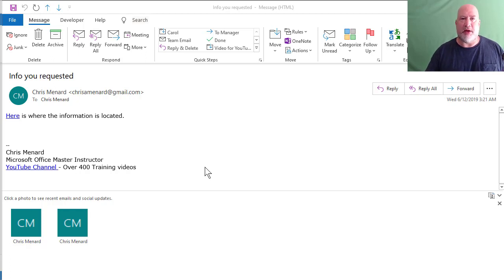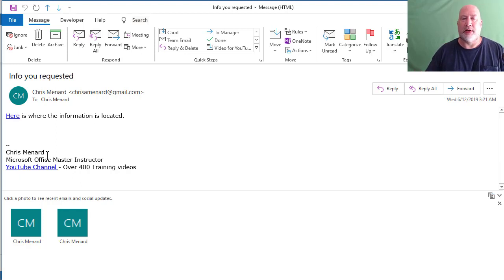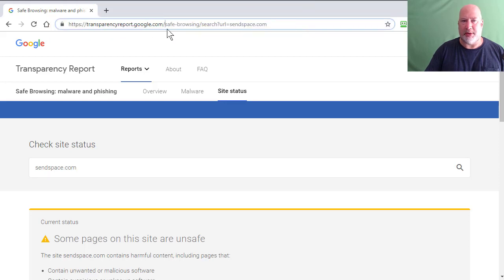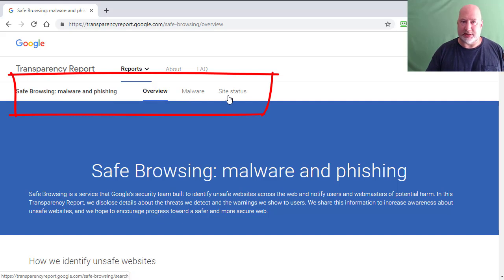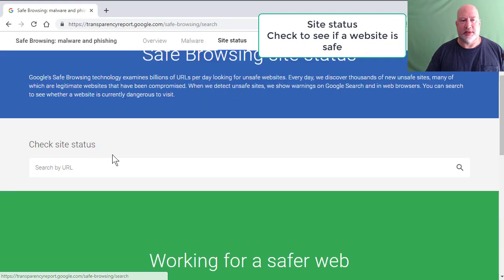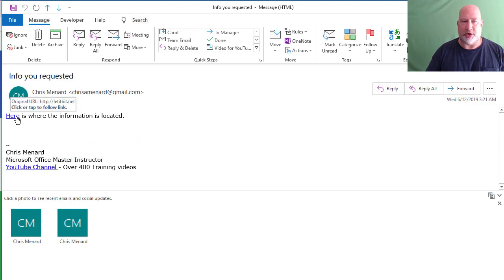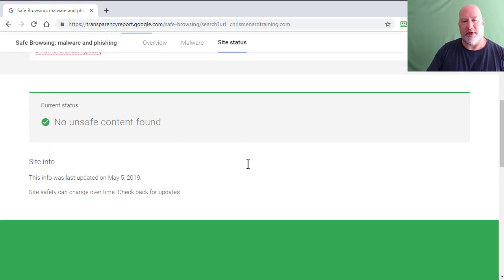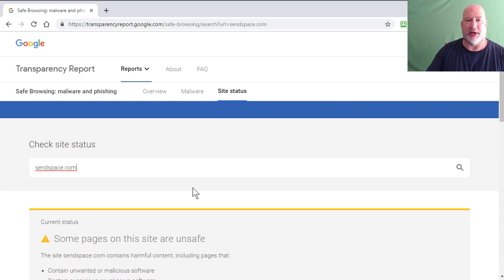Use Google's Transparency Report to see if a website is safe by Chris Menard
The Transparency Report by Google is a great way to find out about malware and phishing. It is also useful to see if a website is unsafe and contains harmful software.

-- EQUIPMENT USED
○ My camera